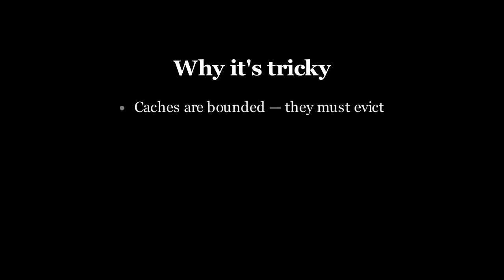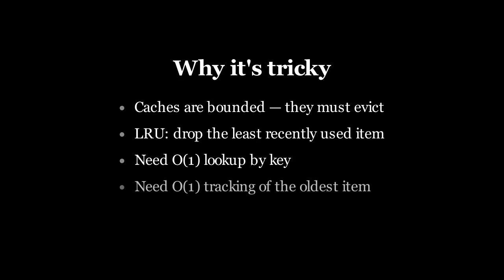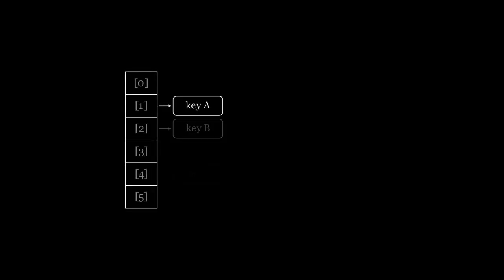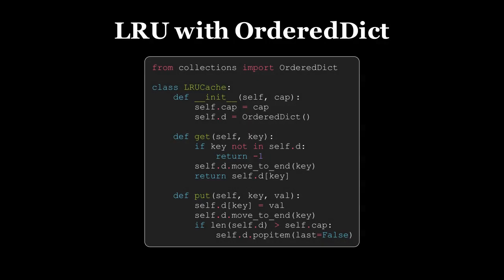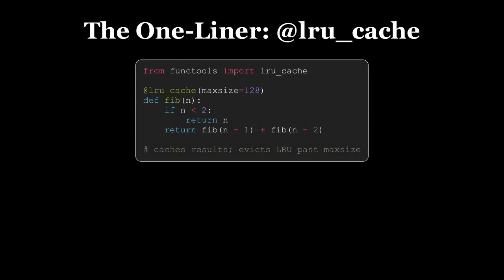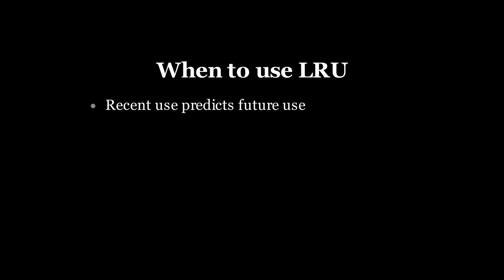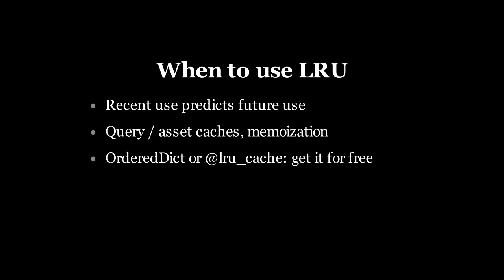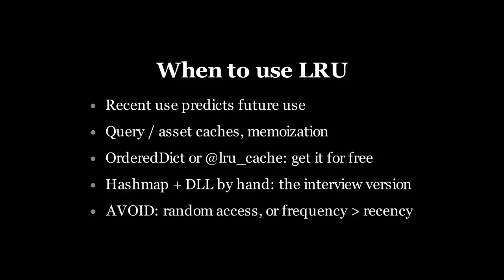How an LRU Cache Evicts in O(1)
An LRU cache gives you O(1) lookups and evicts the least recently used item
when it fills up — and it's a favorite interview question because it forces
you to combine two data structures. In 3 minutes we cover:

• Why a bounded cache needs an eviction policy (and what LRU means)
• The hash map half — O(1) lookup by key
• The doubly linked list half — O(1) tracking of what's oldest
• A clean LRU cache in Python with collections.OrderedDict
• The one-line version: functools.lru_cache
• When LRU is the right policy — and when it isn't

Chapters:
0:00  Intro
0:20  Why O(1) LRU is tricky
0:45  Half one: the hash map
1:05  Half two: the doubly linked list
1:30  LRU with OrderedDict
1:52  The one-liner: @lru_cache
2:13  When to use LRU
2:36  Recap — and Big-O next